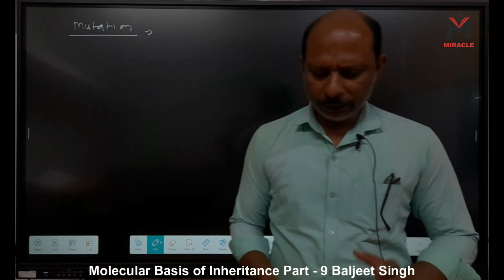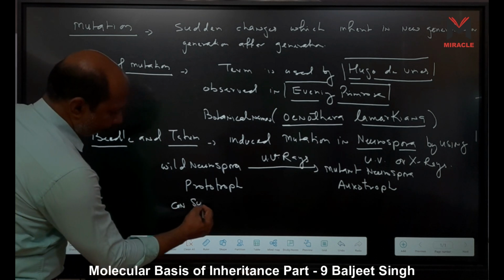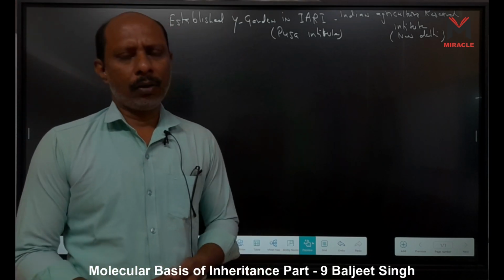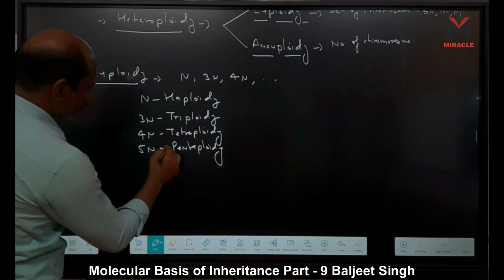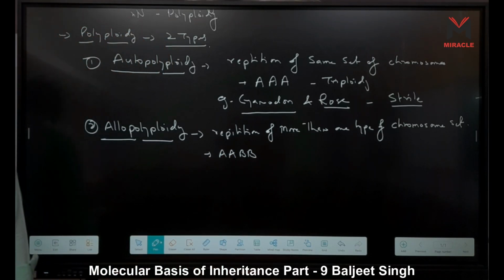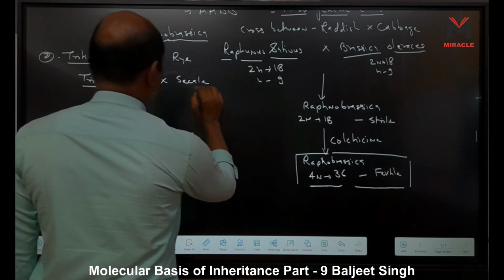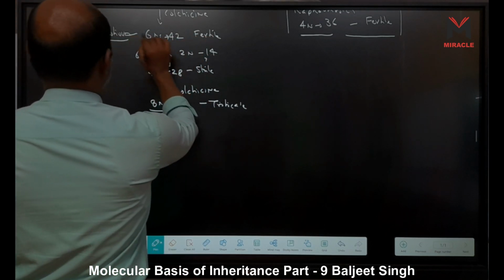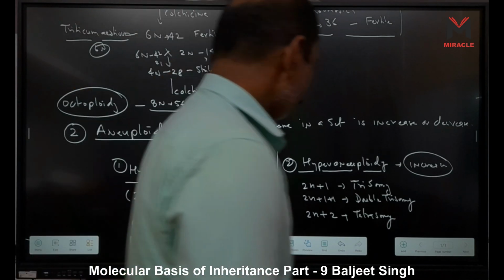Molecular basis of inheritance part-9 (types of mutation) NCERT explanation